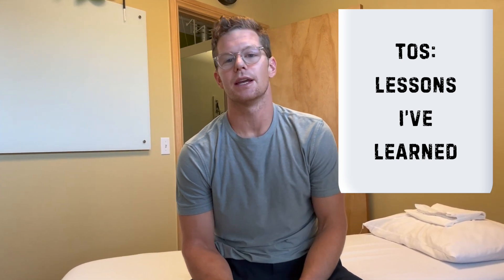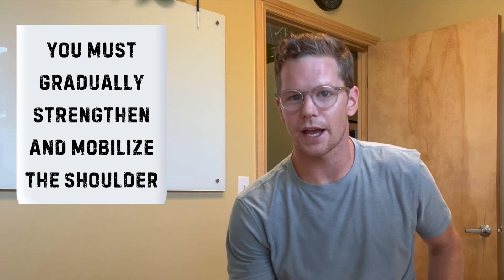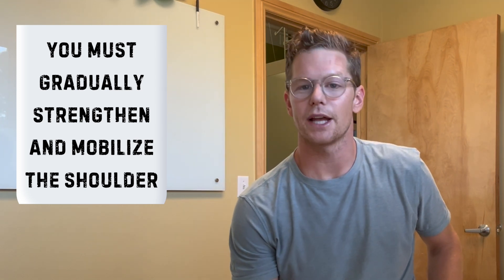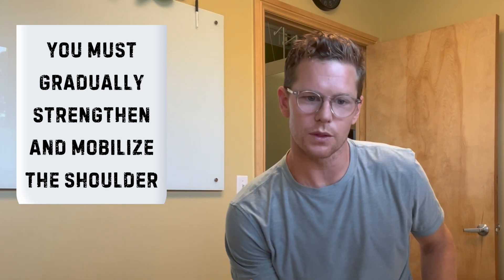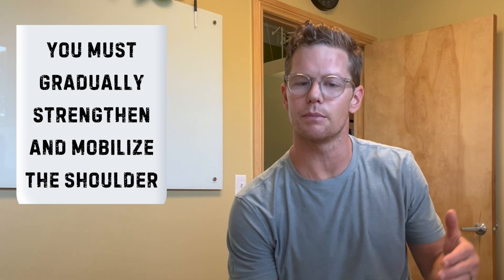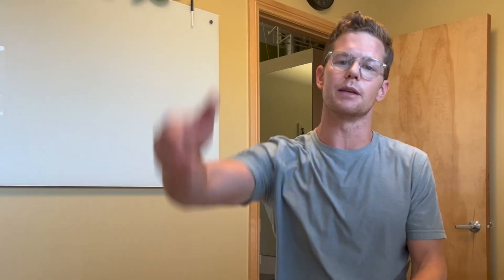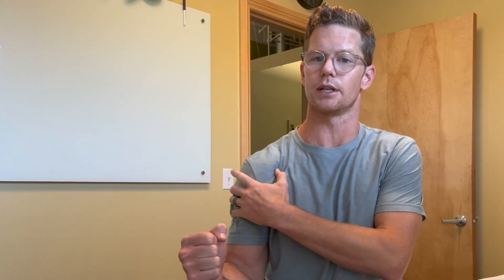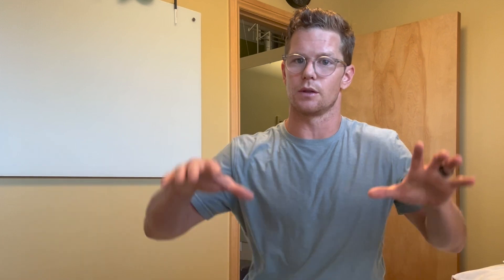Thoracic Outlet Syndrome Top Lessons I've Learned